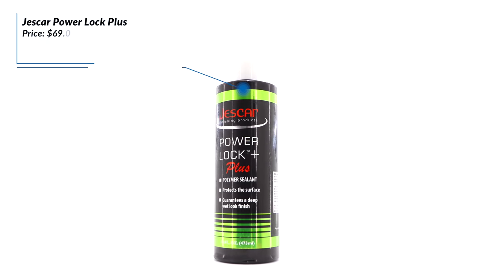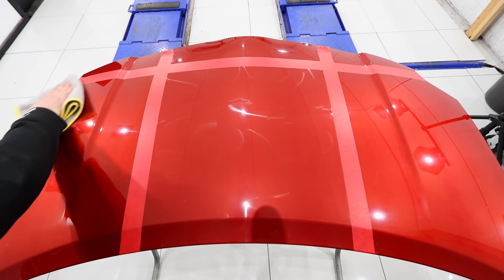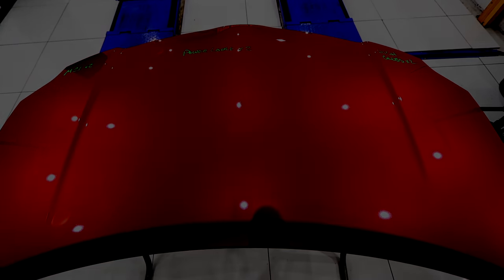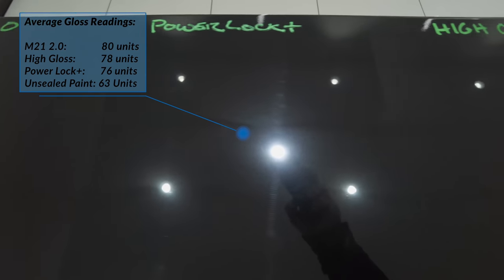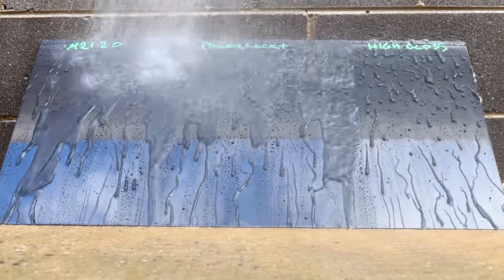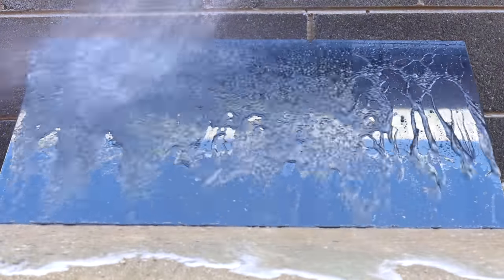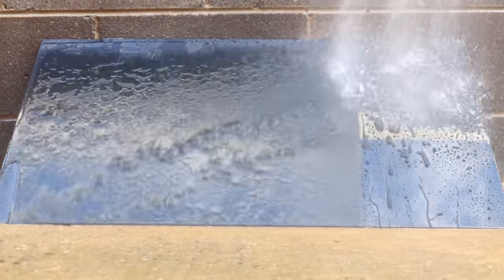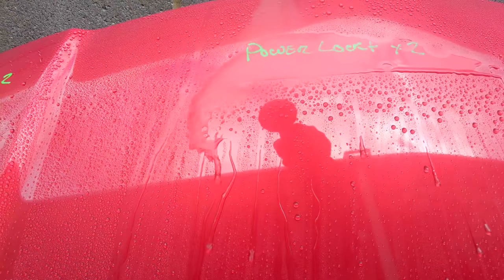Meguiars M21 vs Jescar Power Lock+ vs PolishAngel High Gloss | Best Car Paint Sealants Reviewed!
Visit the CCAD Amazon Storefront for my top detailing products:

🇺🇸U.S.A. 🇨🇦Canada 🇪🇺Europe Links:
Meguiars Synthetic Sealant 21 2.0
Jescar Power Lock Plus
Towels For Wax/Sealant Removal
Great Foam Applicators
Great Microfibre Applicators
Car Paint Markers
Great Nitrile Detailing Gloves
Detailing Inspection Light
Detailing Shop/Mobile Lights
Hose Multi-pattern Sprayer
Panel Stand

🇦🇺 Australia Links:
Panel Stands

🎧 Music tracks in order of play:
Look Deep and Spit th… by  Vic Davi